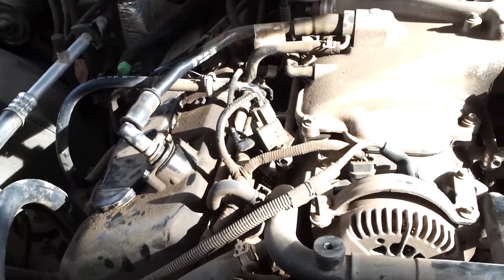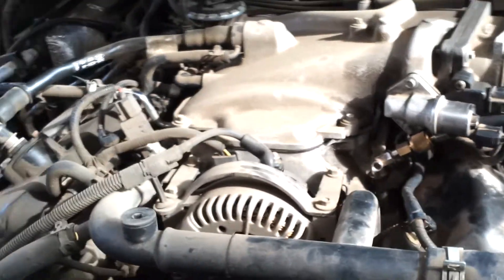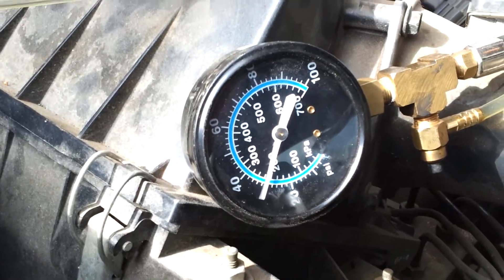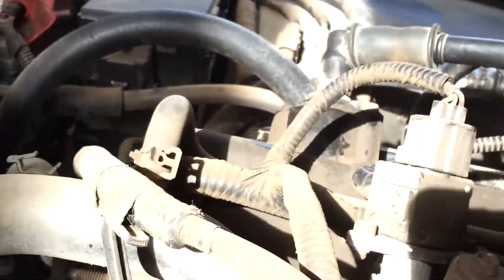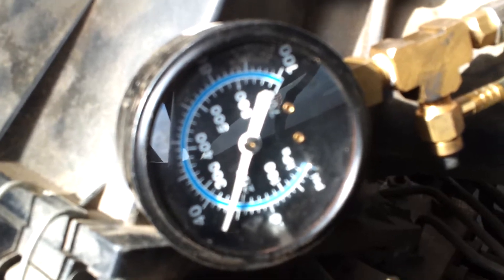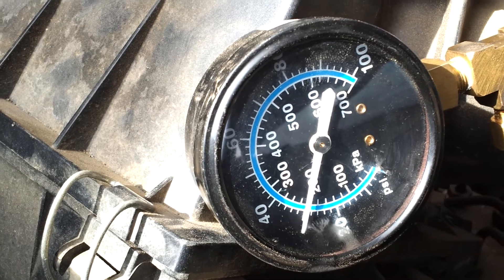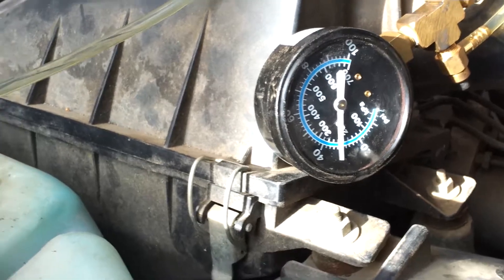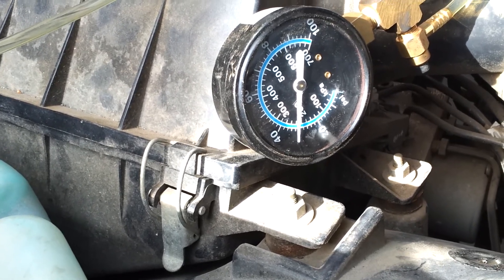2003 Mercury Marauder Fuel Pressure Test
This is a fuel pressure test on a 2003 Mercury Marauder, 4.6L DOHC (32 Valve). It does not have a return line.
Is this normal or does this indicate a problem? I am diagnosing a rhythmic, rough idle, and a downstream driver's side oxygen sensor that is stuck rich. (In the video I said passenger's, but it is in fact the driver's side bank 2 sensor 2).